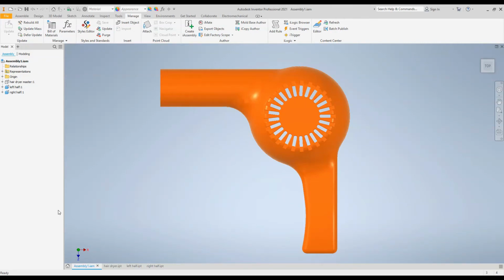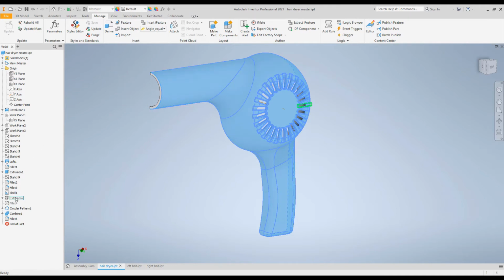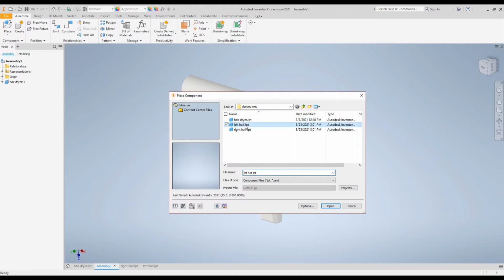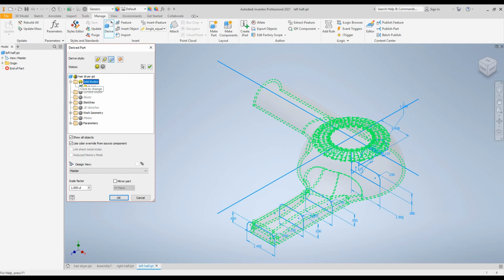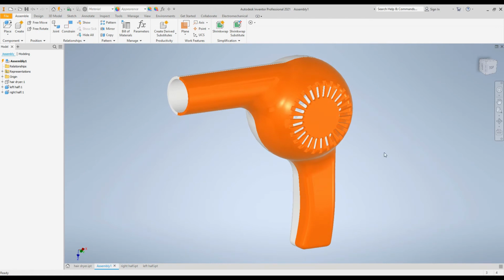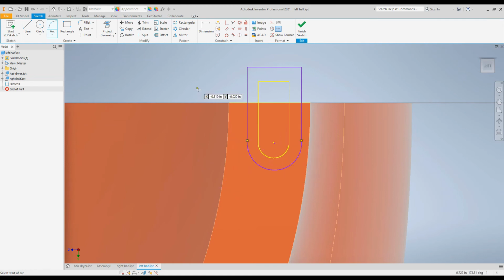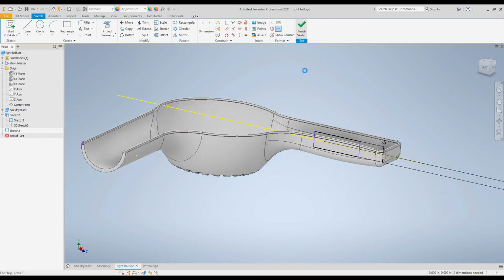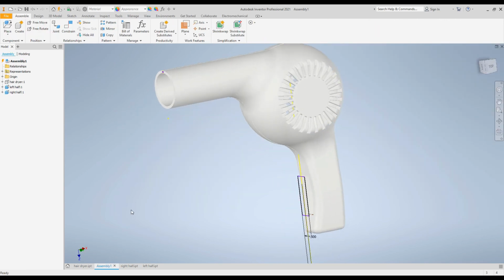Inventor Derived Components Tutorial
Learn to use derived components to link geometry between components making modeling of mirrored components and mating features easier. This video will show you how to link different types of geometry and how to update your models when changes are made to the master model.